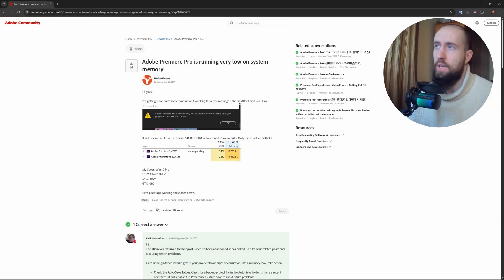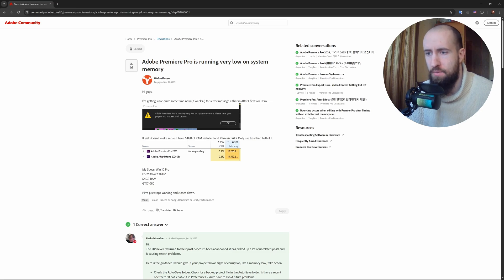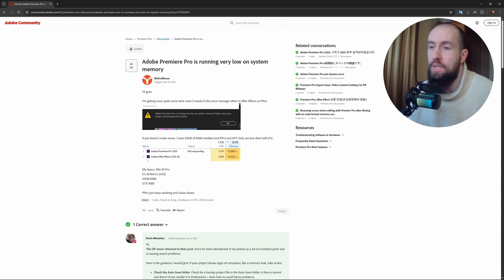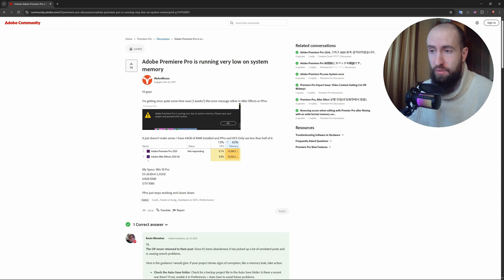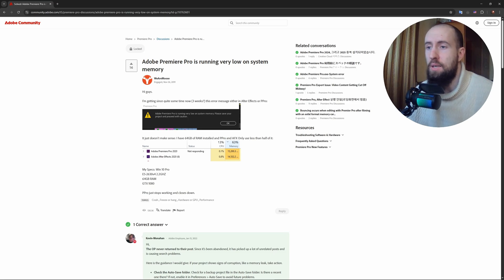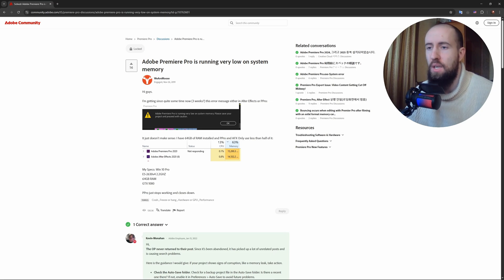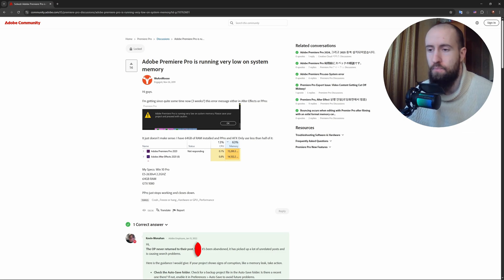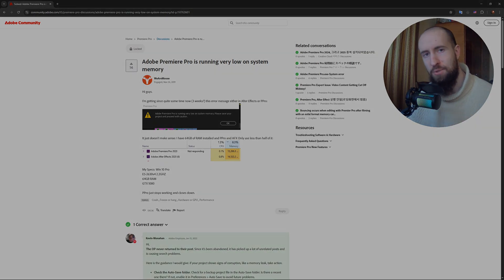How To Fix Adobe Premiere Pro Is Running Very Low On System Memory (2026) - Full Guide!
In todays video I show you how to fix adobe premiere pro is running very low on system memory.